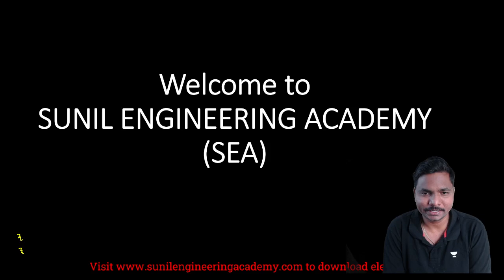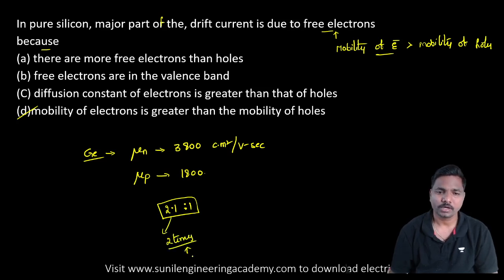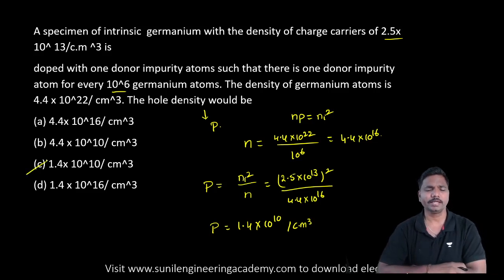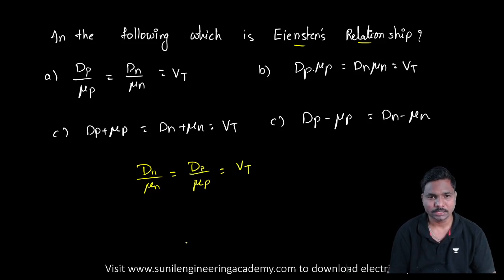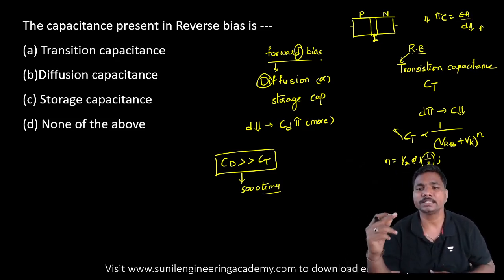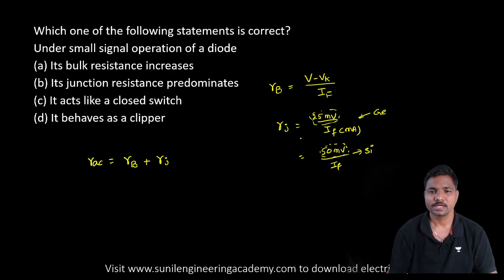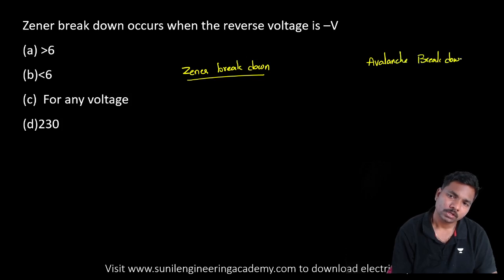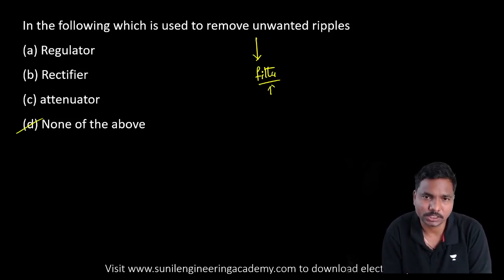Basic Electronics classes 2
RRBJE 2024 ELECTRICALRRB JE 2024 ELECTRONICS ENGSSCJE BASIC ELECTRONICS MCQ By Suneel sir
RRB_JE SSCJEELECTRICAL Basic Electronics_Mcq#sscje#trending#sscje

RRBJE 2023 ELECTRICAL; RRB JE 2023 ELECTRONICS ENG#SSCJE BASIC ELECTRONICS MCQ By Suneel sir